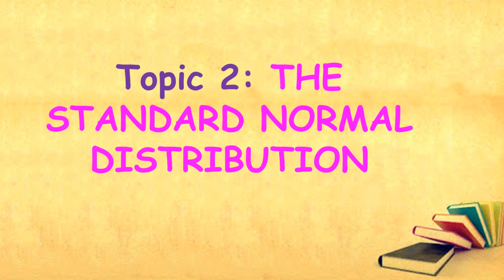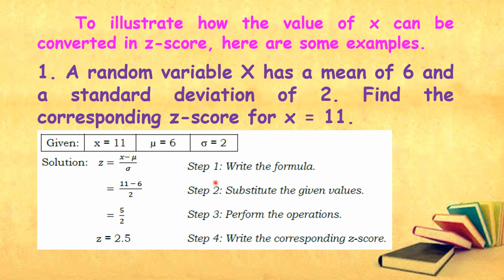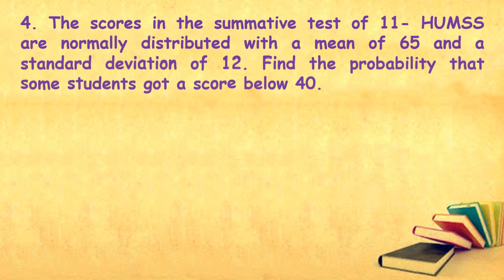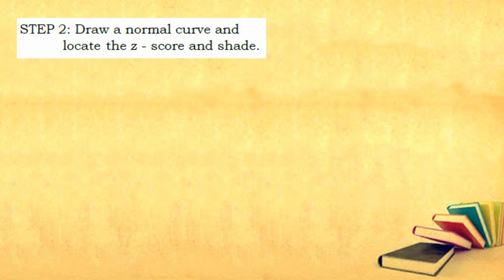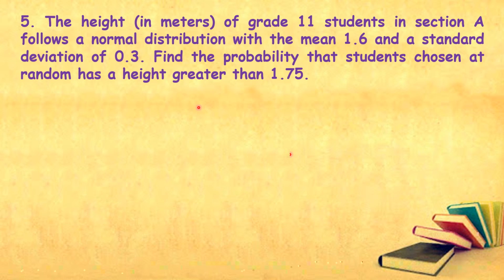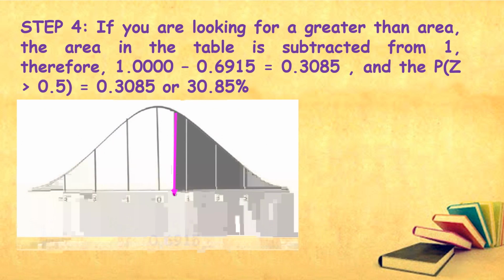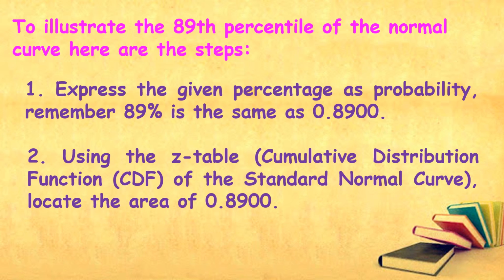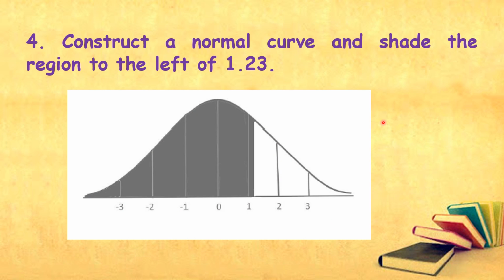Part 2 Standard Normal Distribution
Module 3, Lesson 2 Continuation